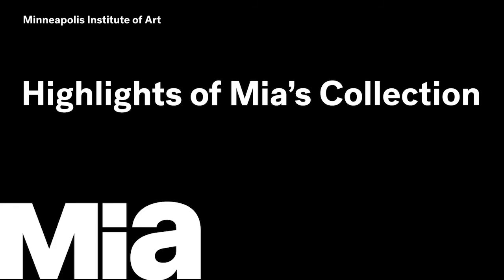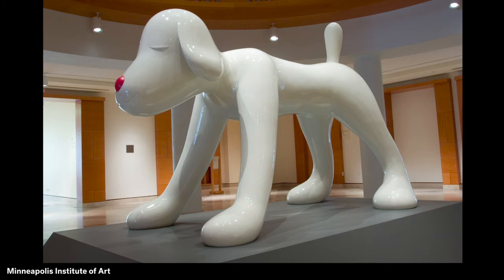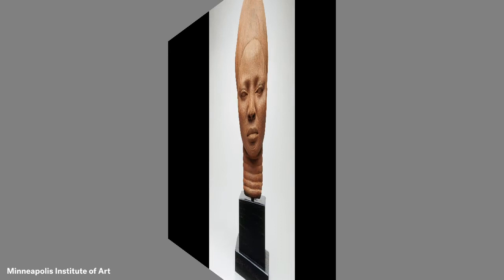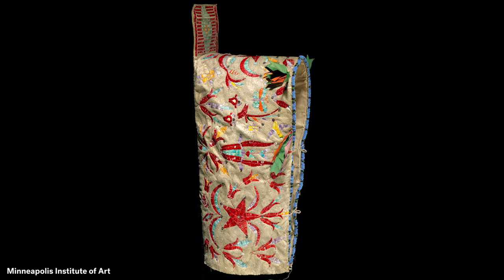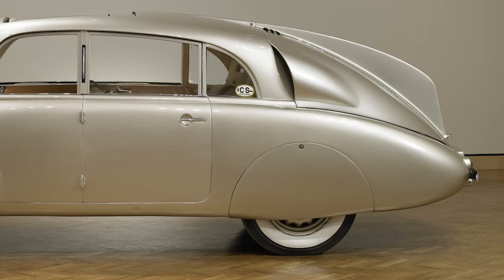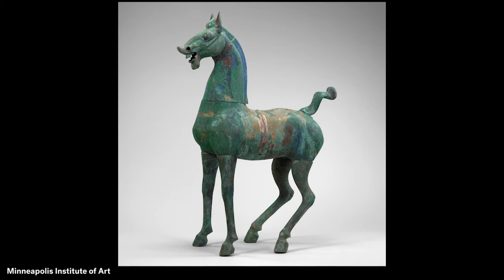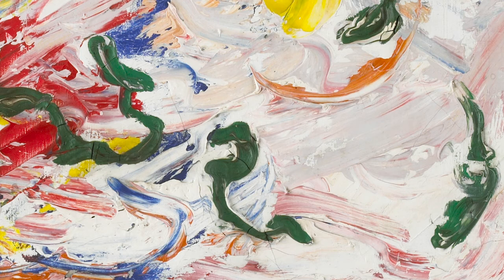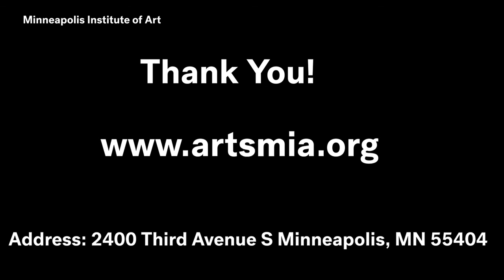Virtual Tour for Young Learners: Highlights of Mia’s Collection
A Virtual Tour for Young Learners